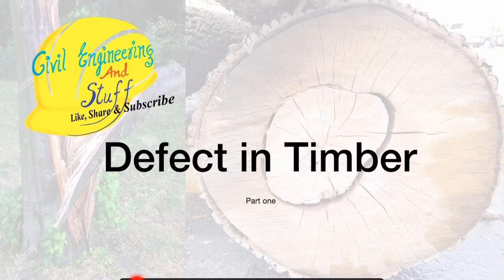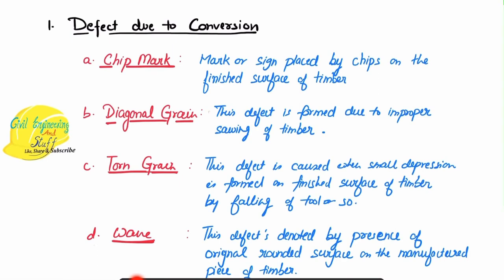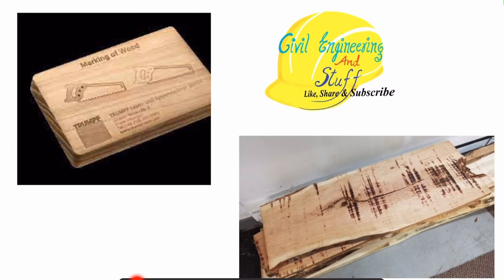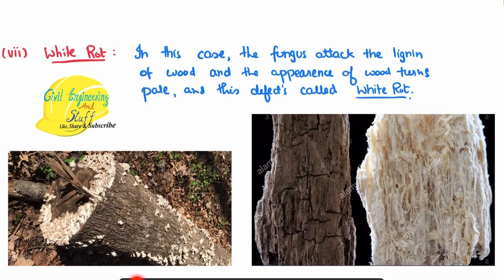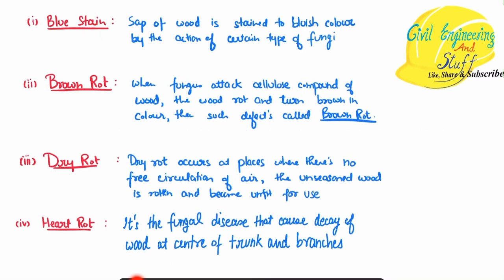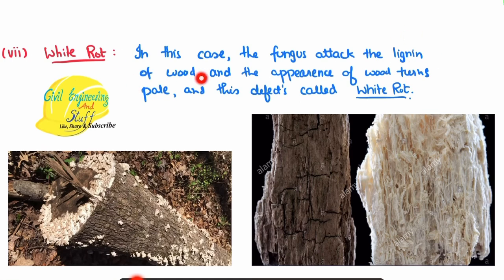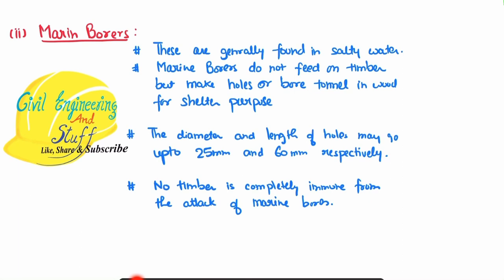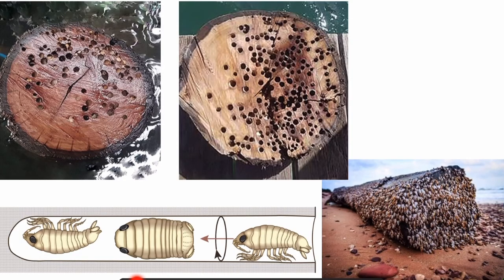Defect in timber Part 1 | Defect due to conversion| Defect due to fungus and insect attacks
In this video we discuss about the defect in timber due to conversion, defect due to fungus, and defect due to insect attack. If you find the video useful do show the support by pressing like button.
Timeline
0:50 Defect due to conversion
4:40 Defect due to fungus attack
10:31 Defect due to insect.